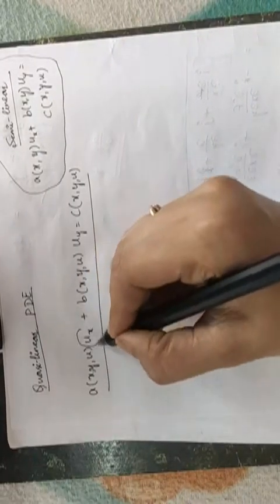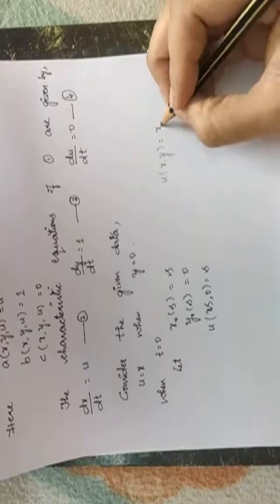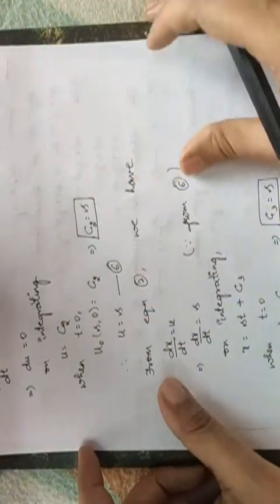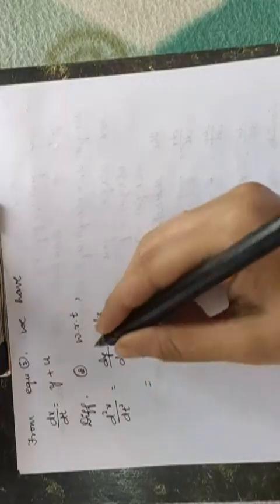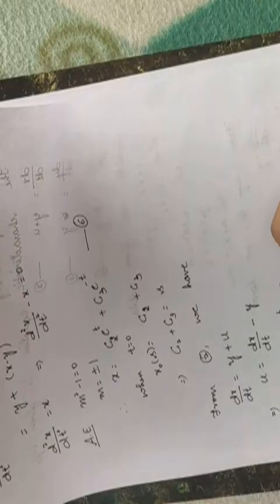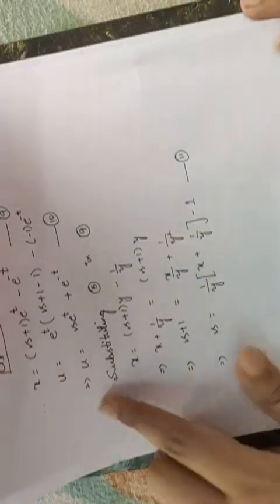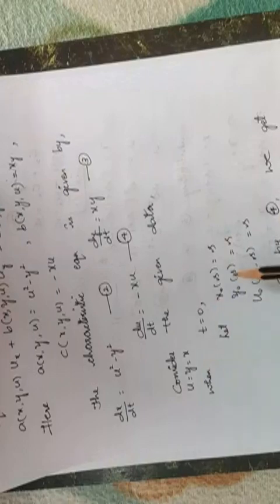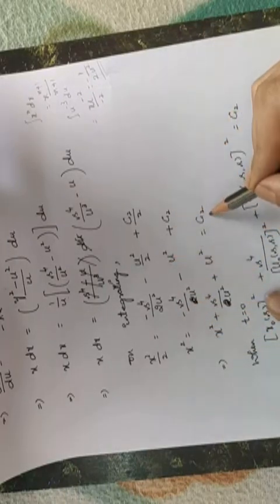PDE-06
quasi linear pde